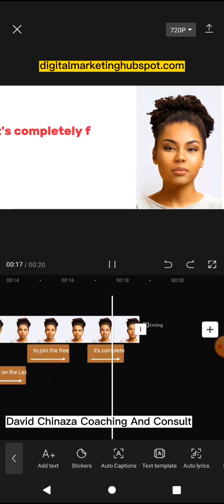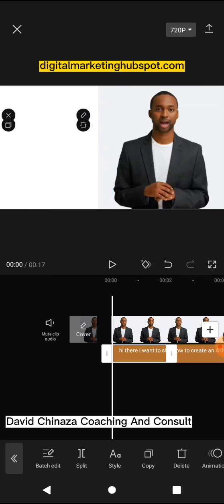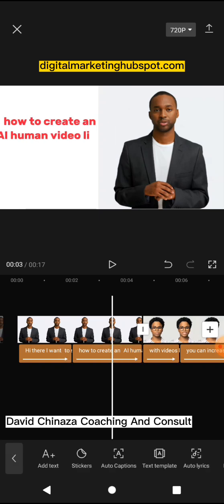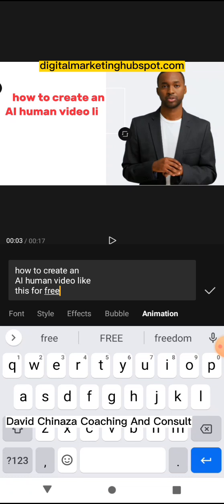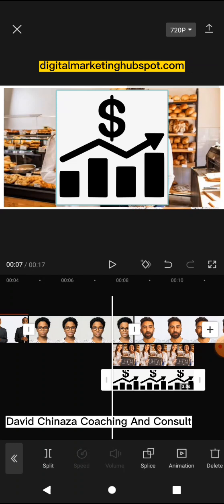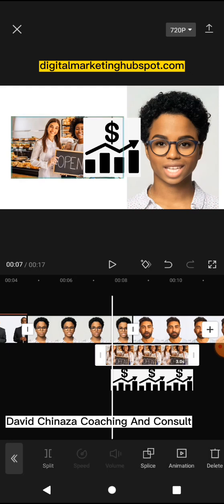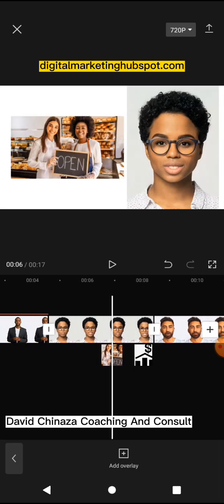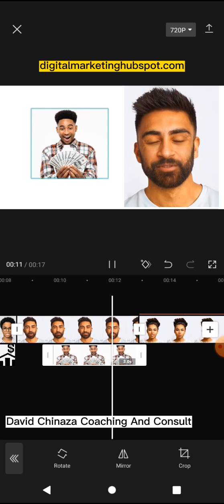How to use AI videos to create attention grabbing video for advertising Pt. 2